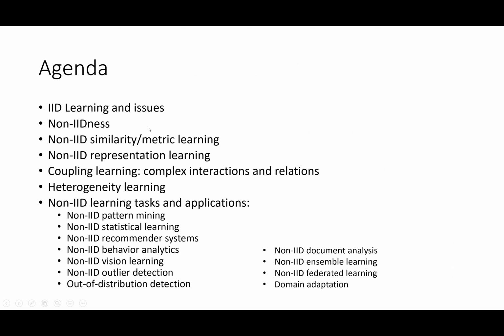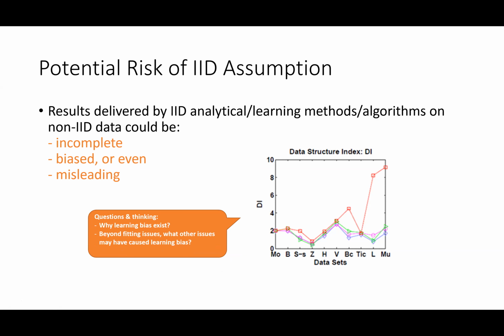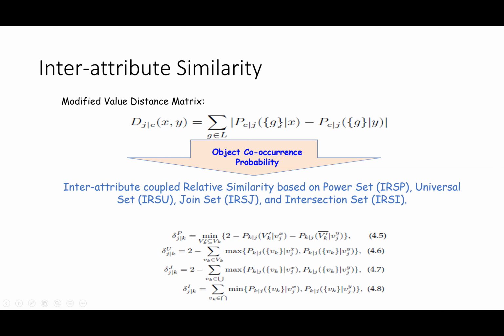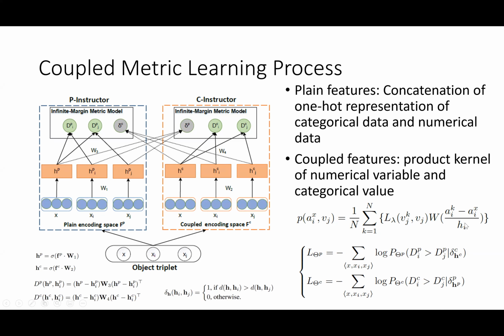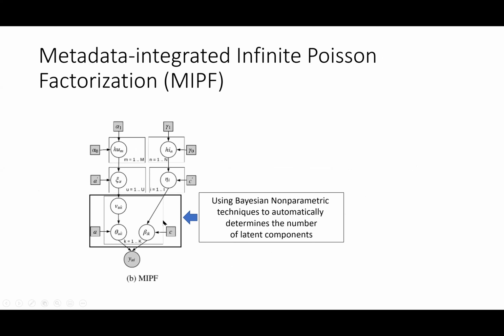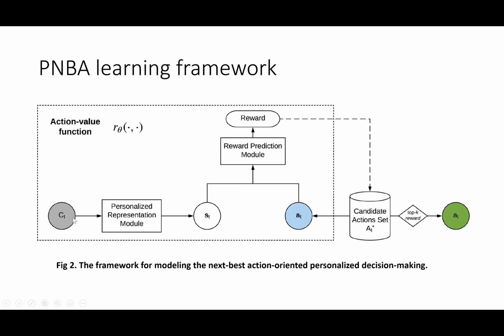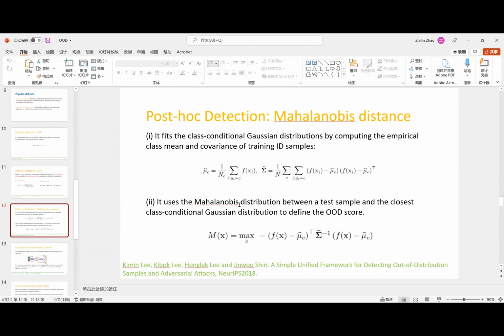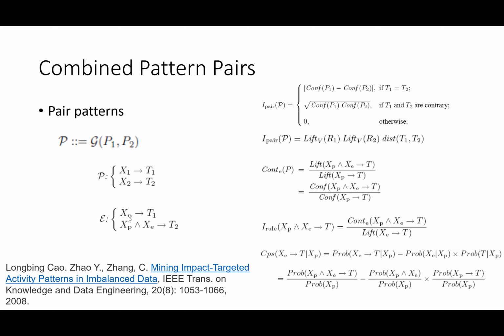Shallow to deep non-IID learning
Lecture on shallow to deep non-IID learning from data with non-IIDnesses, i.e., not IID sampled, with complex couplings and interactions, and heterogeneities within and between attributes, objects, sources, domains, tasks, models, ... Non-IID learning is a fundamental issue across any analytical and learning systems, including statistical learning, deep neural learning, and shallow analytics and learning.